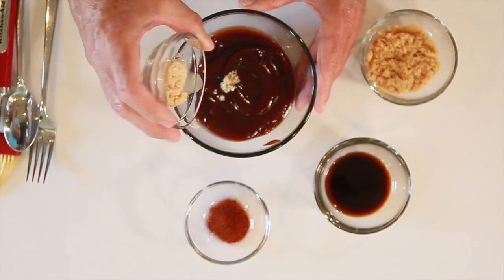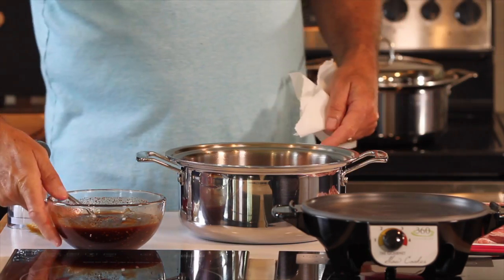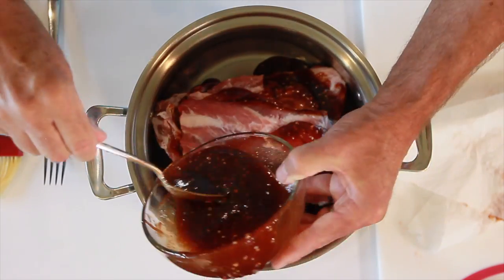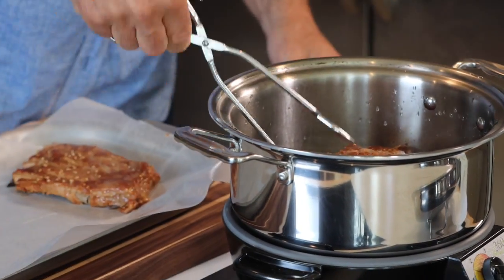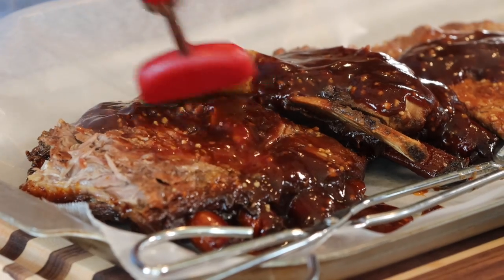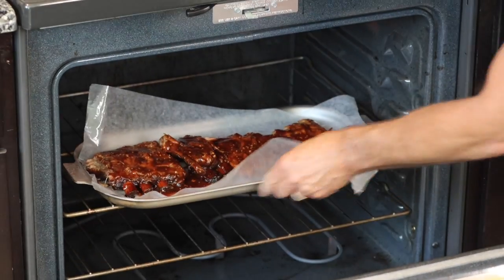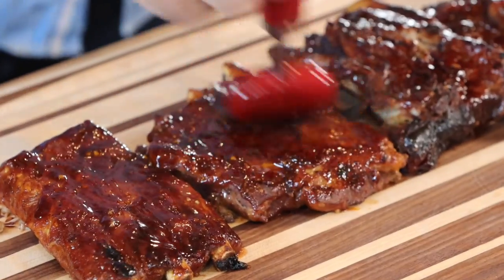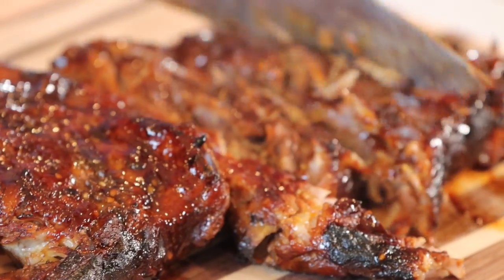How to make the best BBQ Ribs in your slow cooker!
These are the best fall-off the bone bbq ribs in your slow cooker!  Super easy to make and OMG... wait to you taste how good they are!

Recipe for the BBQ Sauce:
     1 cup of your favorite BBQ Sauce
     2 tablespoons of minced garlic
     2 tablespoons of brown sugar
     2 tablespoons of Worcestershire sauce
     1 1/2  tablespoons of cayenne pepper

Coat your ribs with the BBQ sauce while layering in the pan
Turn your heat to high for 4-5 hours
Pull ribs out and coat again with BBQ sauce
Preheat oven to Broil
Put ribs in oven for about 5 minutes until sauce begins to boil on top of ribs
Lather one more coating of BBQ sauce on the ribs and serve!

Each week we bring you new videos on how to cook fast, easy, and healthy.  I have been teaching healthy cooking for over 18 years to live audiences around the country and we look forward to bringing our teaching into your world through YouTube.

If you are interested in the highest quality, American made cookware, go to 360 cookware's website.   A portion of the proceeds will be paid to Kab's Kitchen so we can keep our YouTube channel going!